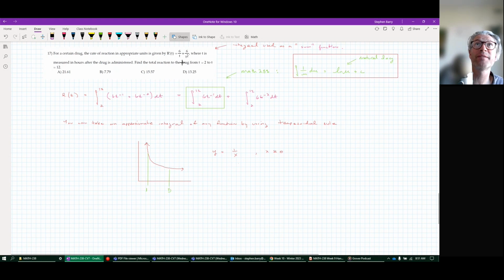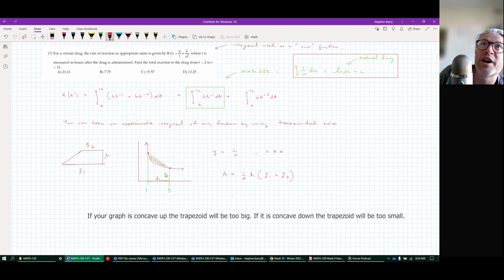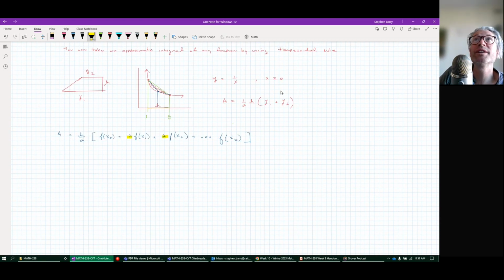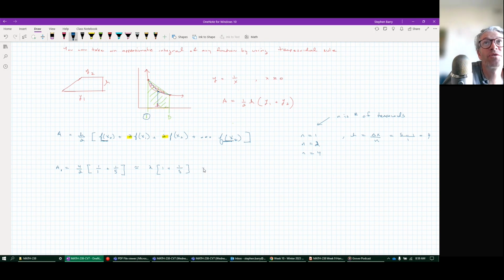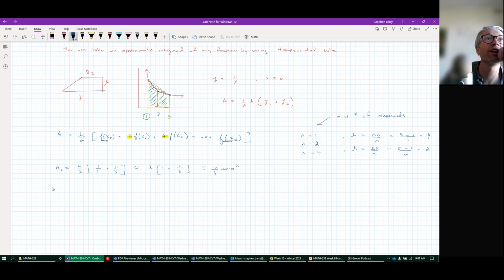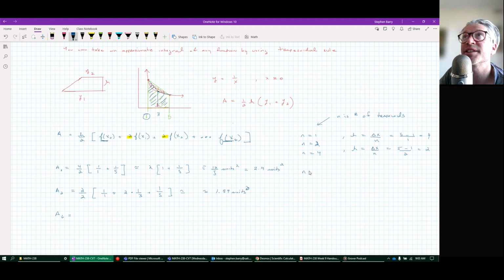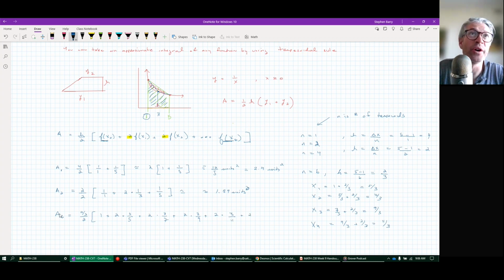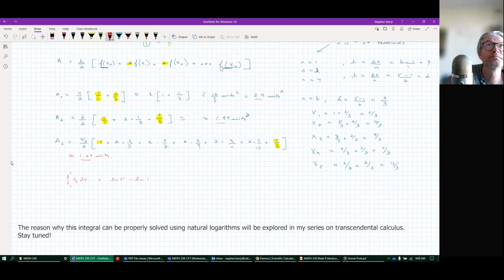The Trapezoidal Rule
In this video, I show you how to approximate the area under a curve by using a combination of trapezoids. This is convenient when taking the integral is difficult or impractical.